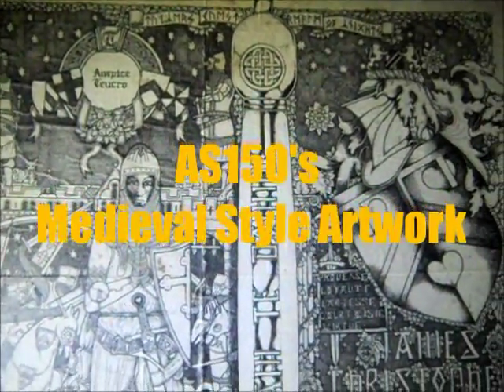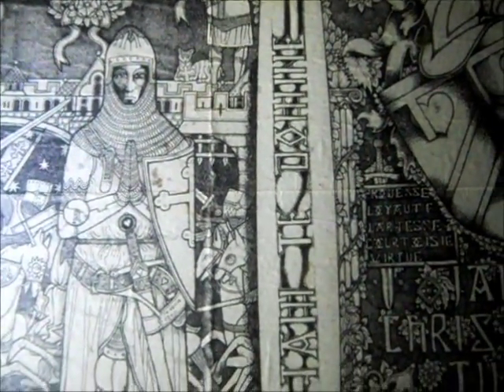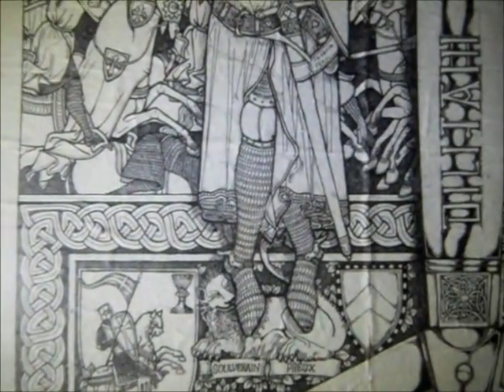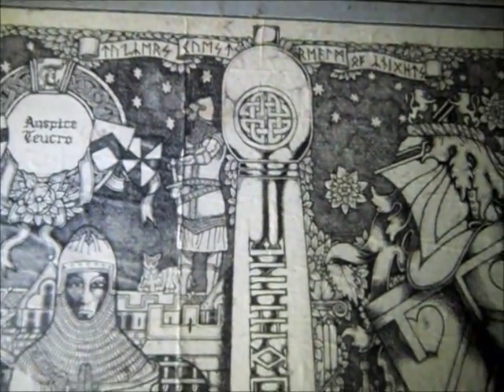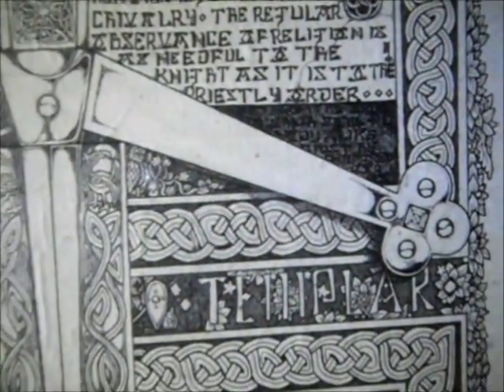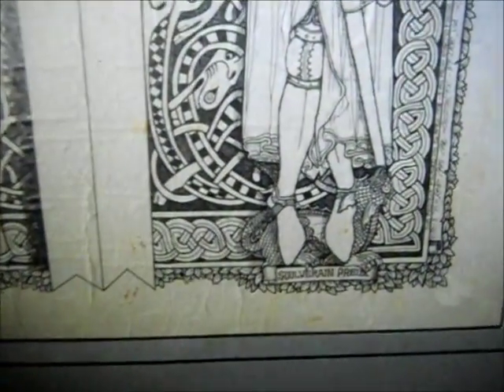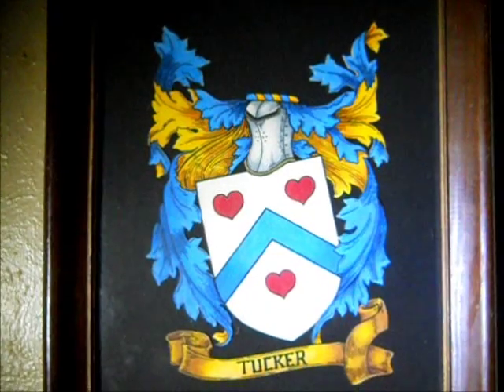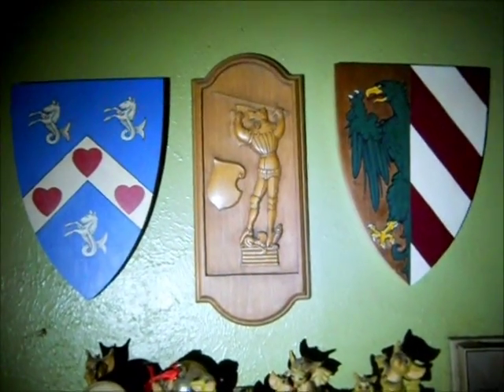MEDIEVAL STYLE ARTWORK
This is a small collection of the Medieval styled works of art I have made over the years. The large panel was drawn in technical pen with different sized nibs going all the way to .00.
It features "pointillism" and "Crosshatching" for the shading. I used phrases from the Medieval period in French, Latin, and Runes. Most of the images are extrapolated from pictures I saw in books on Knights and Medieval history and art.

The carved panel is a Knight of the 14th Century...I first drew the design then used a router to cut it out, then carved the final design with various tools.

I have a lot more artwork that I will make videos on later.